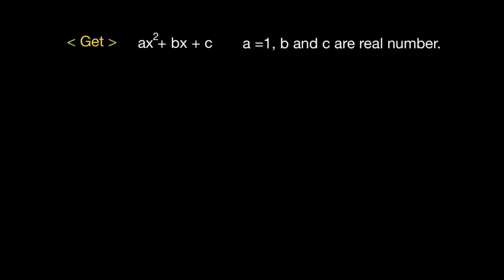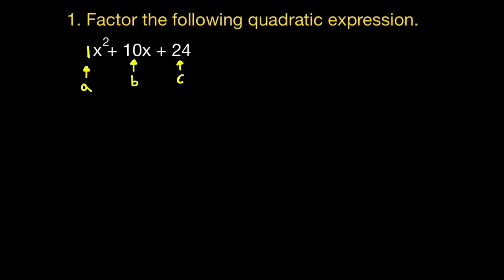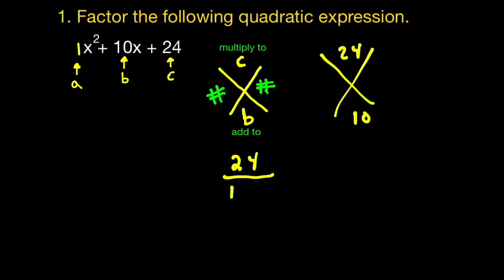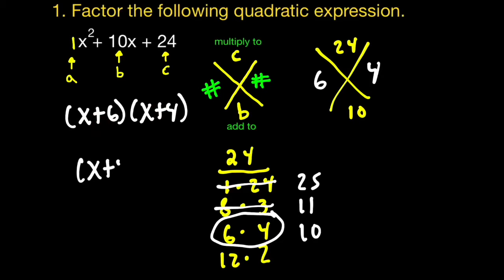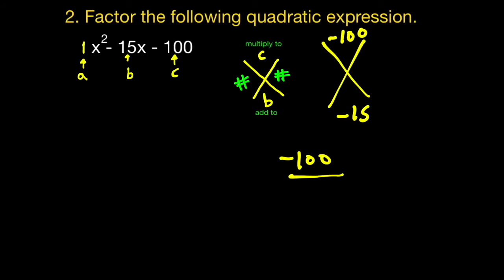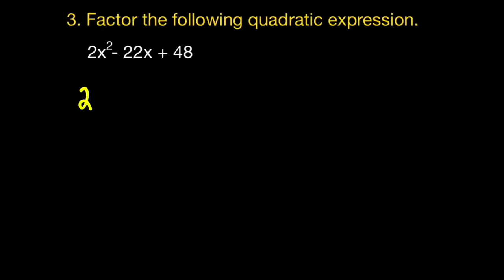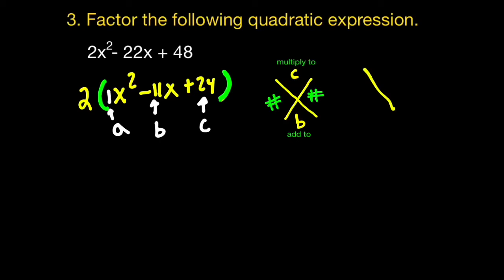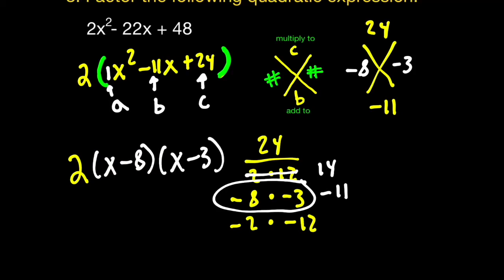How to factor quadratics when a is 1. (x - method!)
Learn how to factor a trinomial that is quadratic by using the x-method strategy. In this video I wanted to break down the certain conditions that need to be met in order to apply the x-method, as well as how to apply the diagram with three classic examples. I also leave practice problems with an answer key so that you have an opportunity to practice examples that are representative of the ones encountered in tests, quizzes, and homework.

Timecodes:
0:00 - Intro: Factor quadratic expressions (Trinomials) when a = 1.
1:17 - Factor the quadratic expression x^2 + 20x + 24.
4:31 - Factor the quadratic expression x^2 - 15x - 100.
6:48 - Factor the quadratic expression 2x^2 - 22x + 48.
9:56 - You Try! Practice problems.
10:04 - You Try! Practice problem solutions.